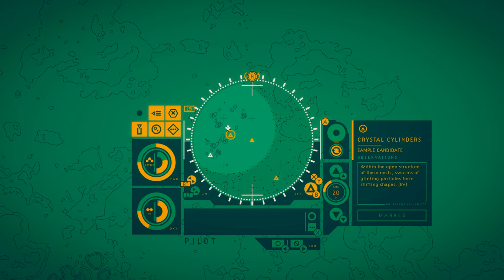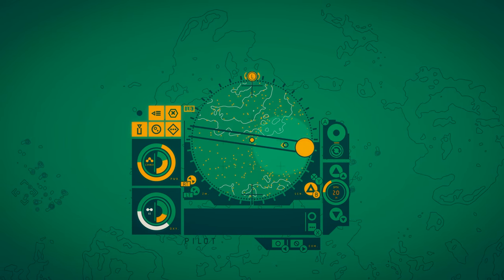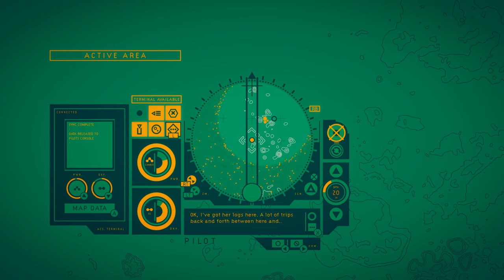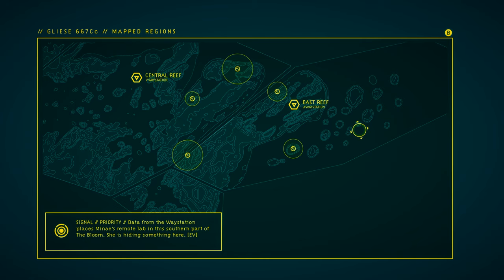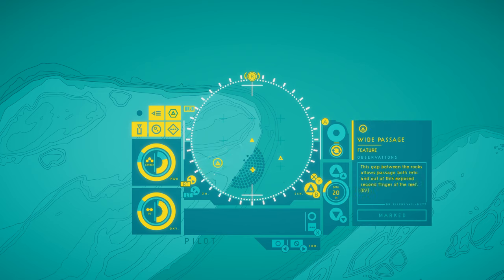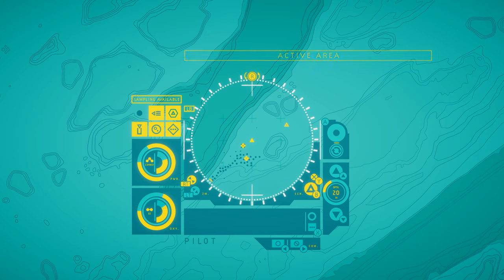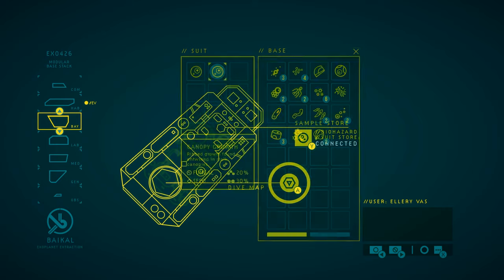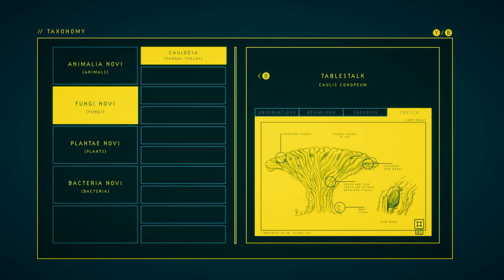In Other Waters (Ep. 6 – The 2nd Finger)